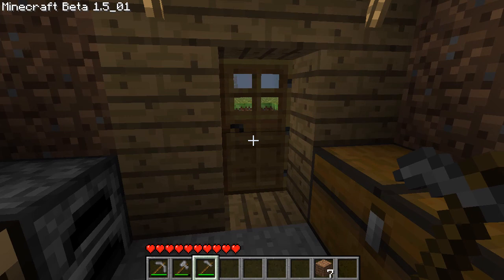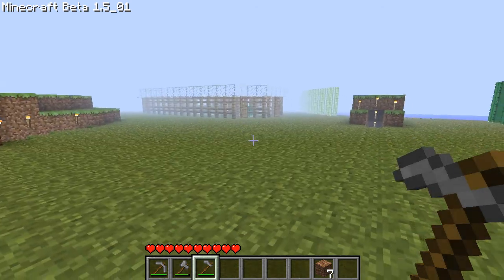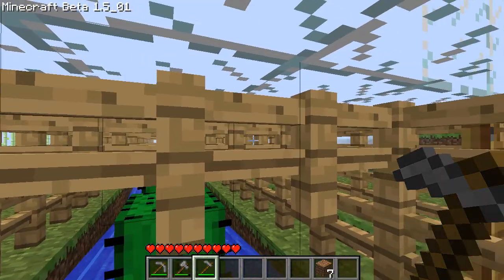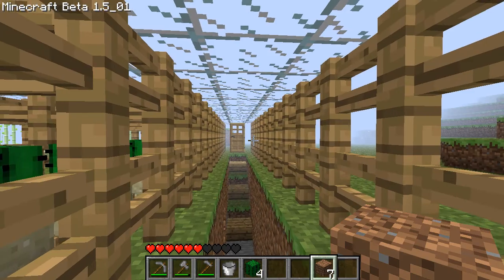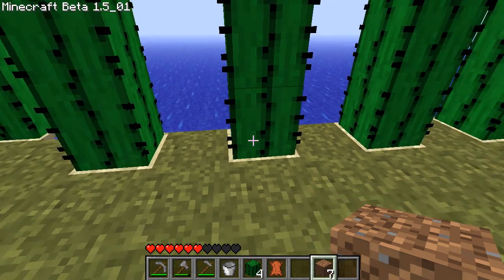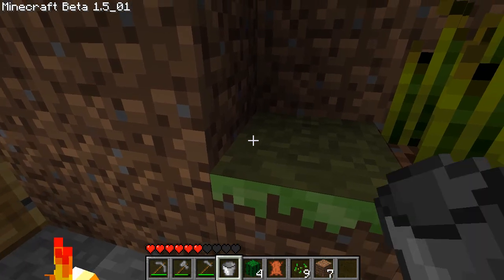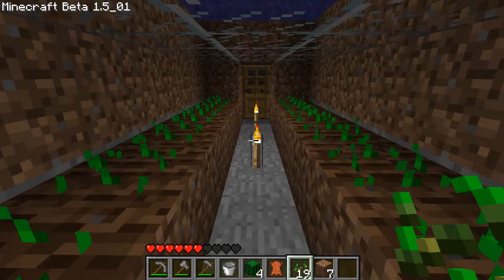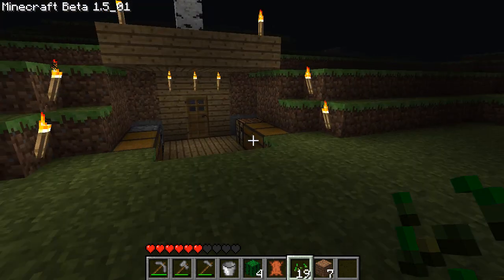Minecraft LP by Dotoran 106: Visiting Another World, Part 2 of 3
I want to start a new super-project in our world, but needed to try building one in another of my worlds, just to work out the kinks. Since this is the official launch of me using Camtasia, I'd like to show off one of my worlds. In this episode, let's check out what I've done outside with 5 different kinds of farming!